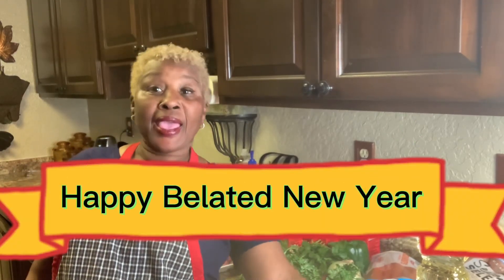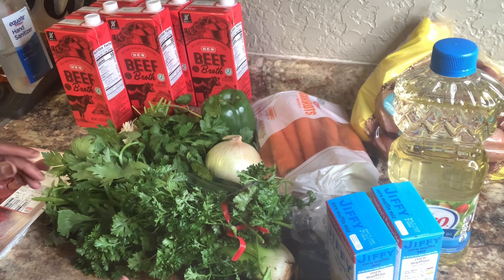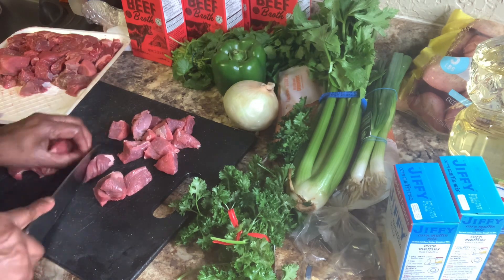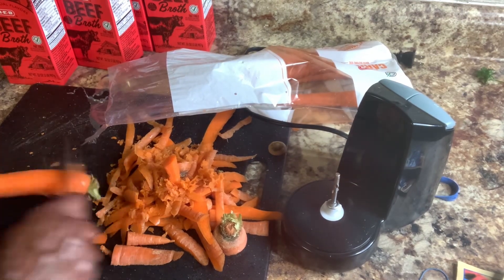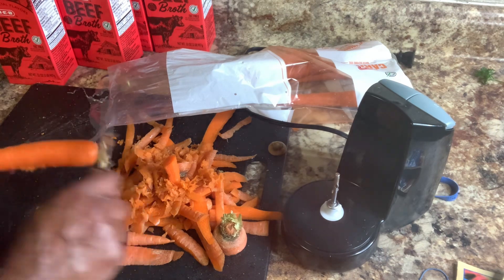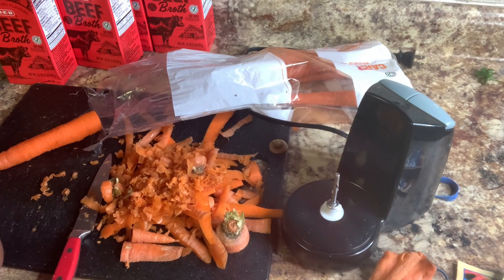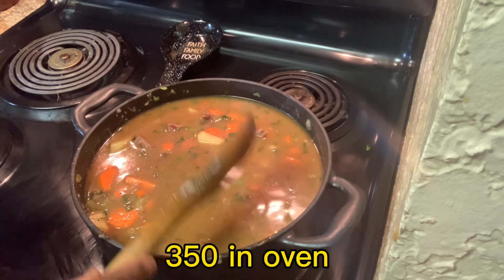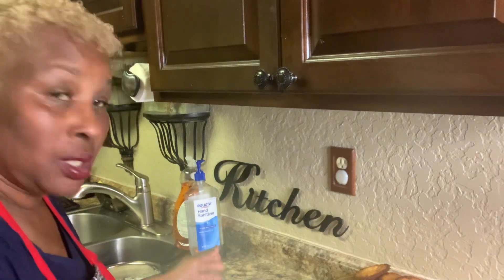Beef Stew For The Cold Weather